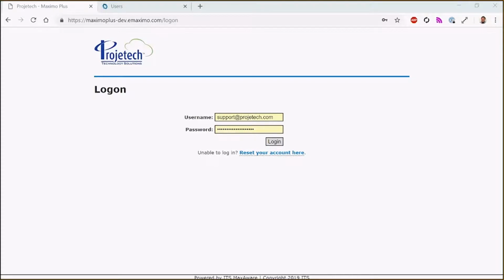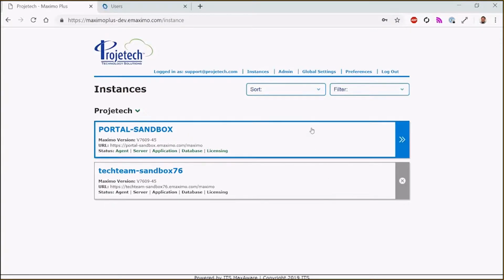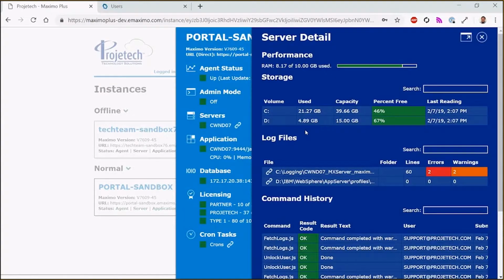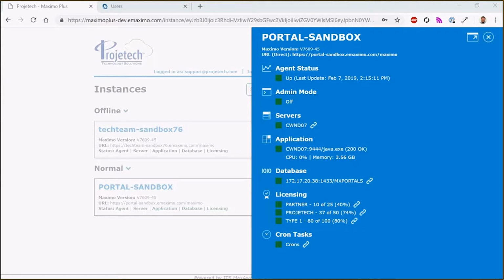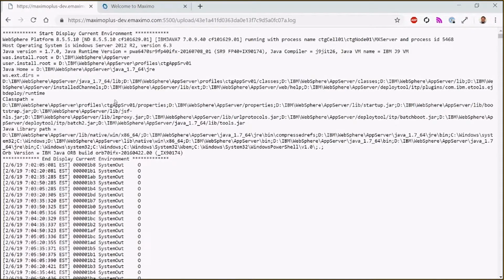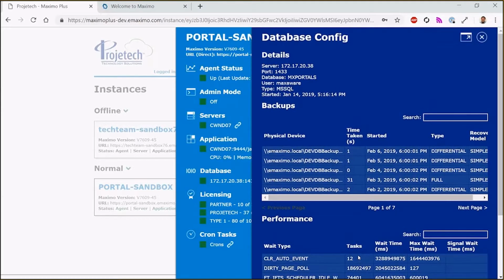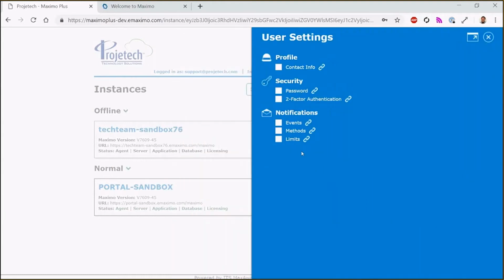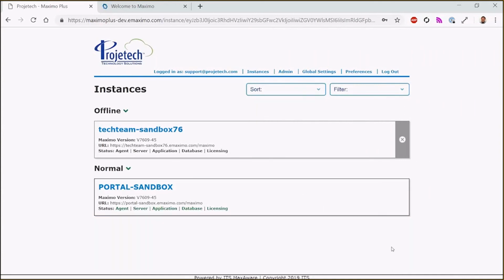Maximo Plus+ Demo